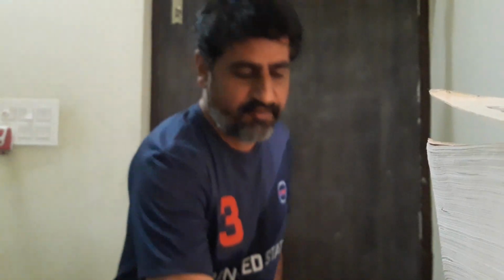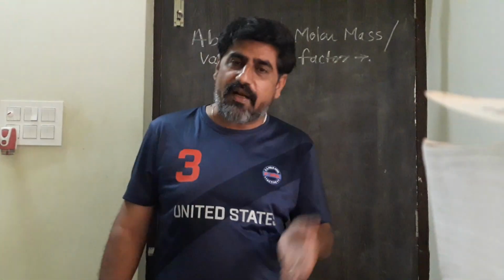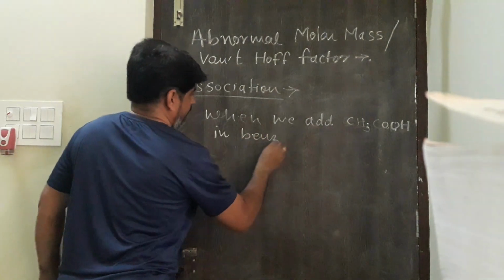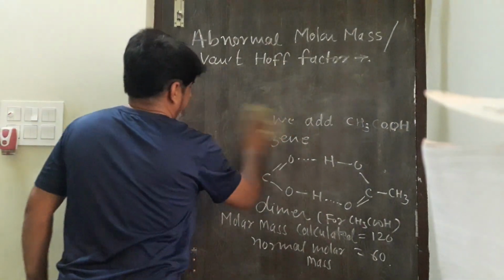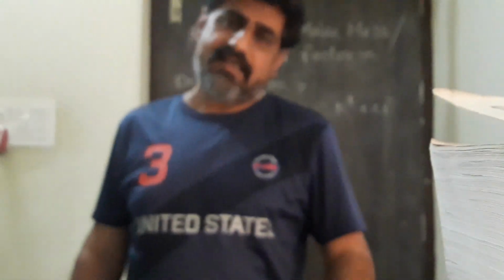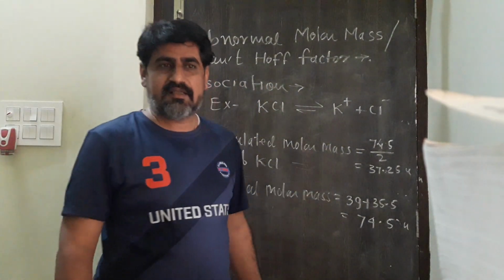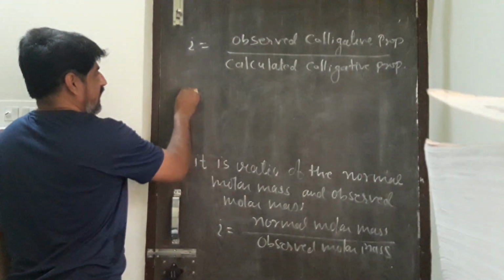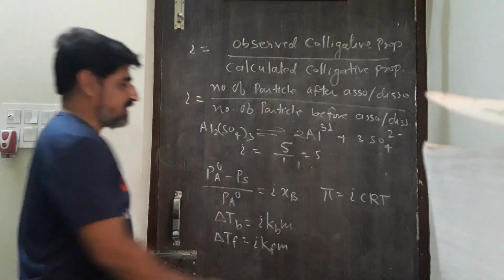Solution part 9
ABNORMAL MOLAR MASS & VAN' HOFF FACTOR